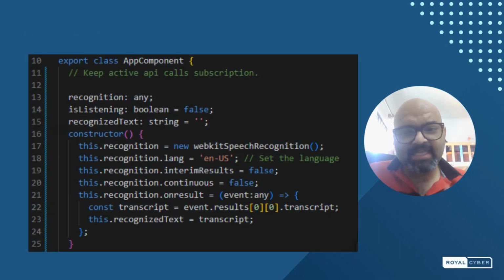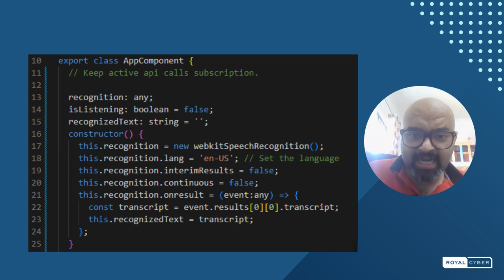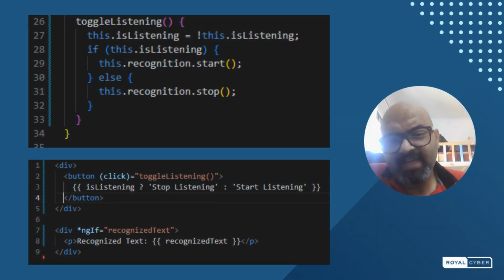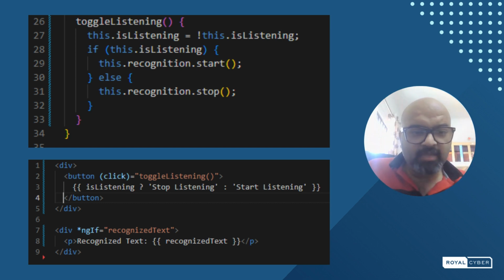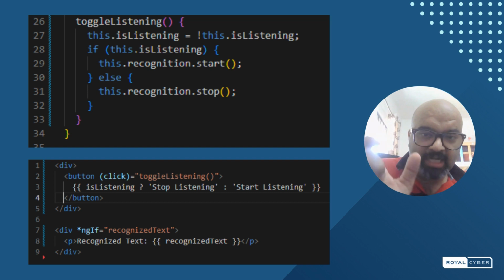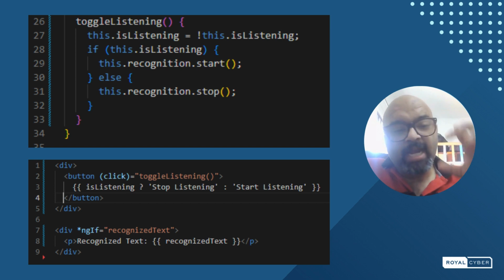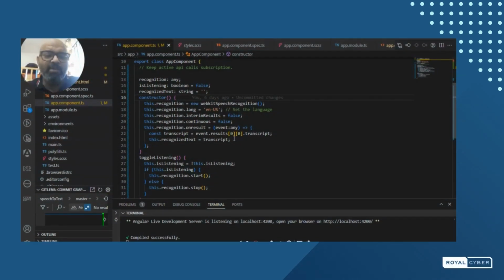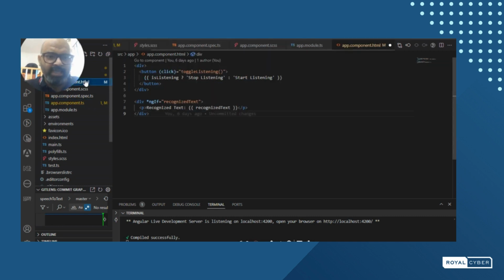Unleashing Voice Power: Royal Cyber's Exploration of Webkitspeech Recognition API for Speech-to-Text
Embark on a revolutionary journey with Royal Cyber as we delve into the capabilities of the Webkitspeech Recognition API for Speech-to-Text conversion. In this video, we unlock the power of voice, showcasing the seamless integration and transformative potential of this cutting-edge technology. Join us to witness how Royal Cyber pioneers the way for businesses to leverage Speech-to-Text, opening doors to accessibility, efficiency, and innovation. Whether you're a developer, tech enthusiast, or business leader, this exploration is your gateway to the future of voice-enabled applications.